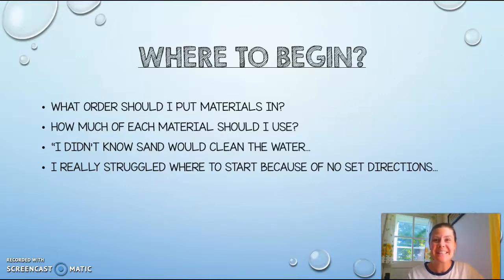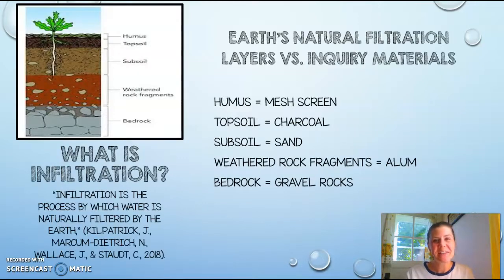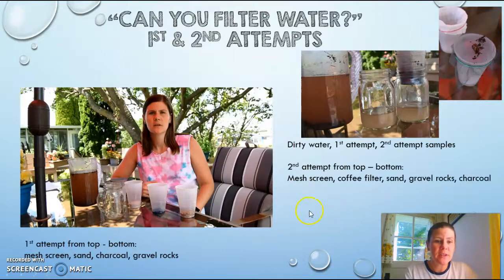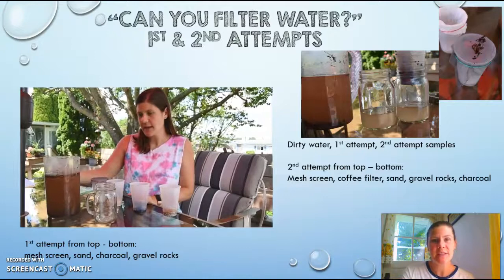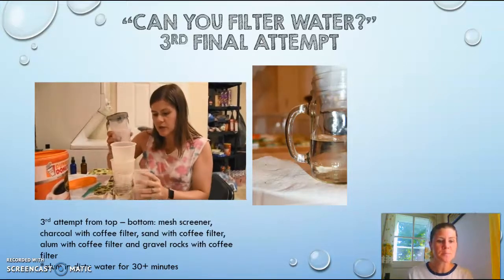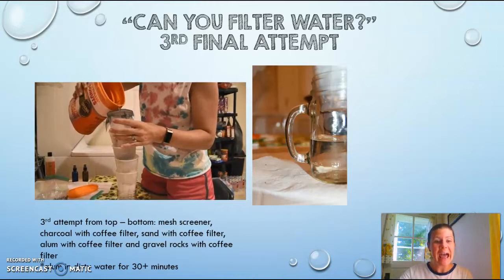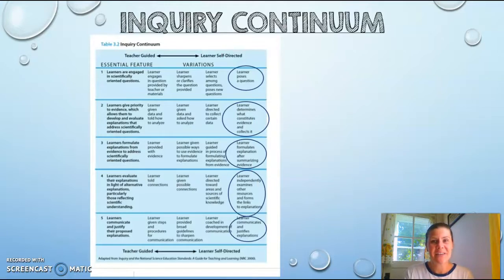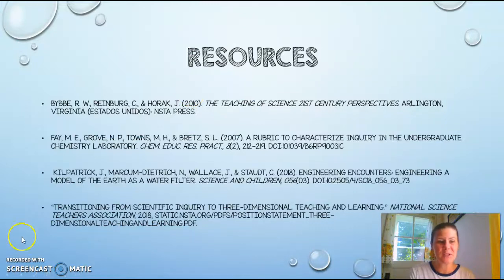Water Filter Inquiry Activity